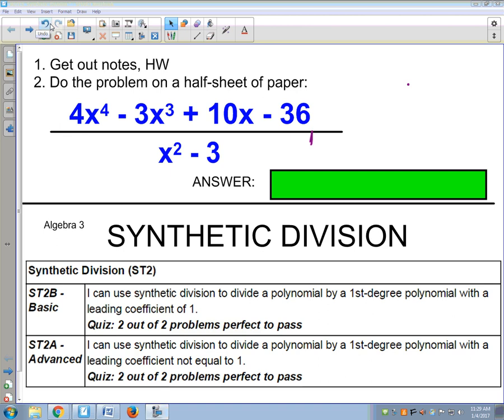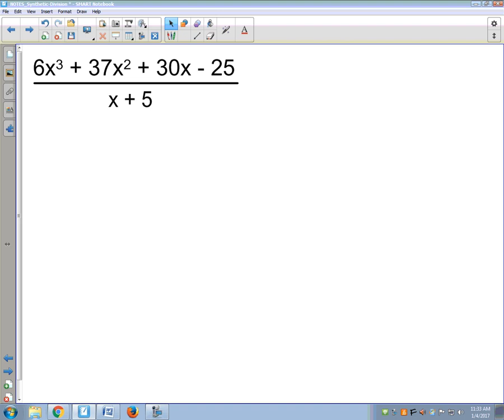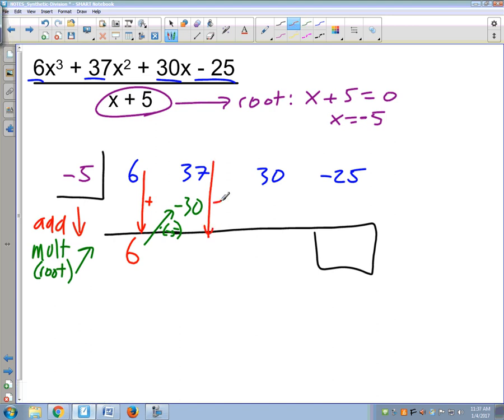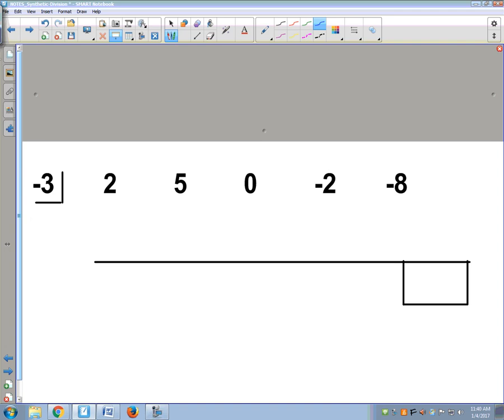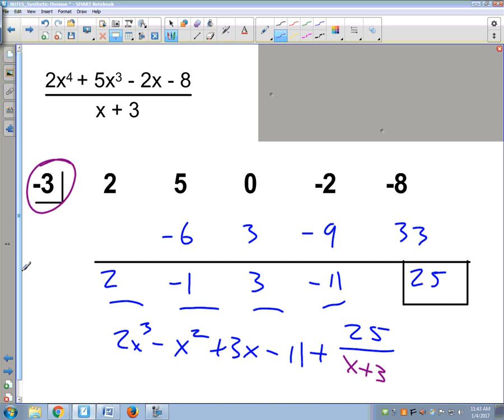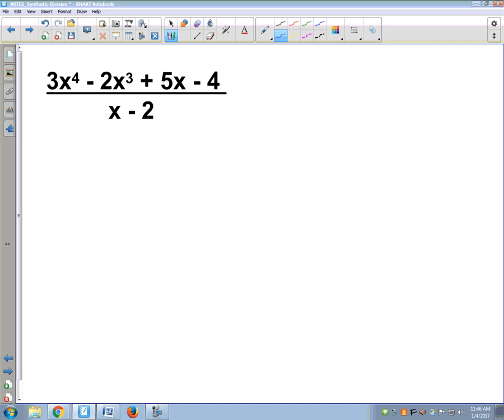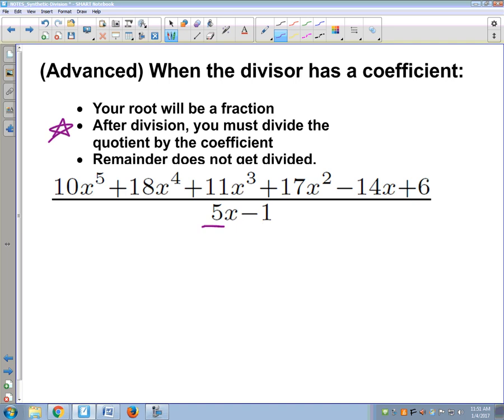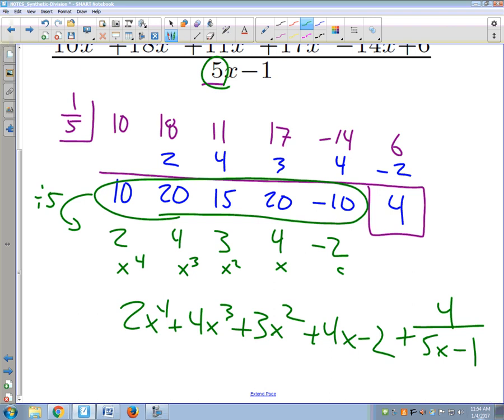Precalc Notes - Synthetic Division